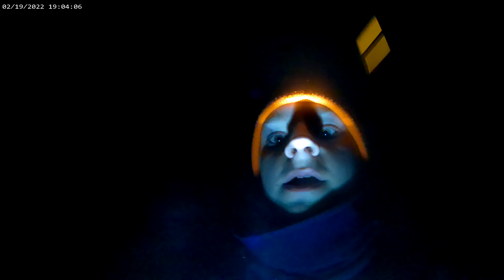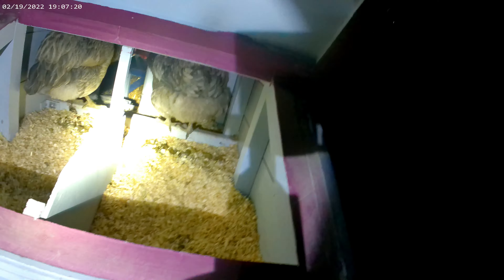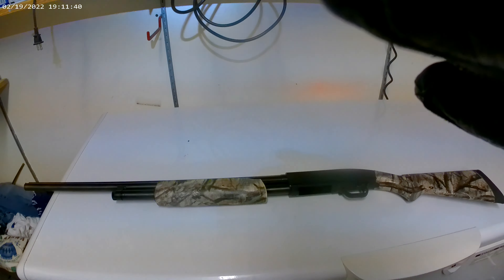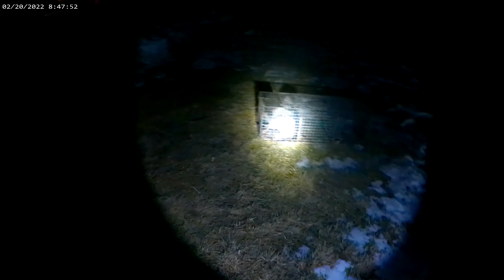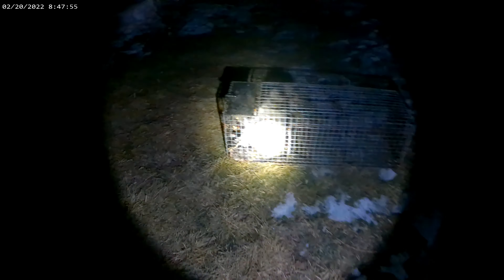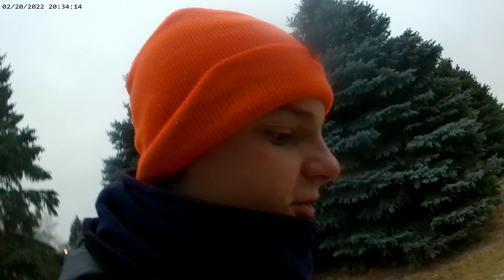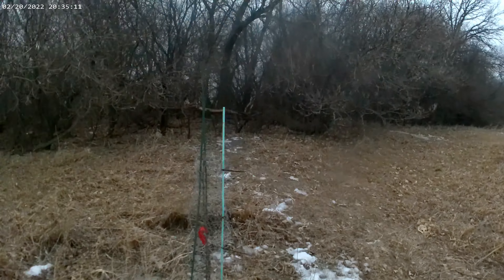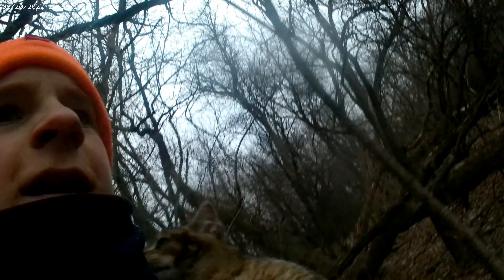First Raccoon of 2022!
I caught my first raccoon of the year!